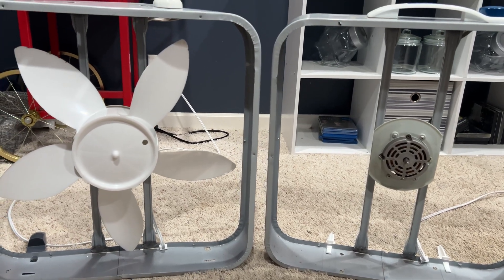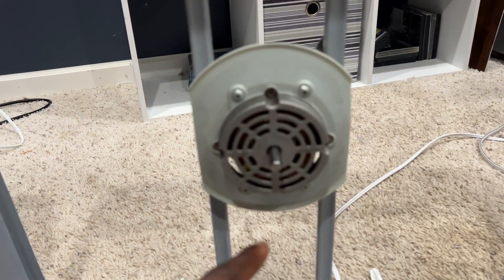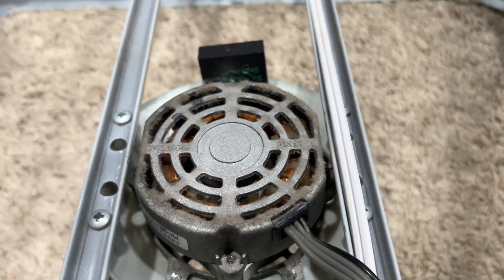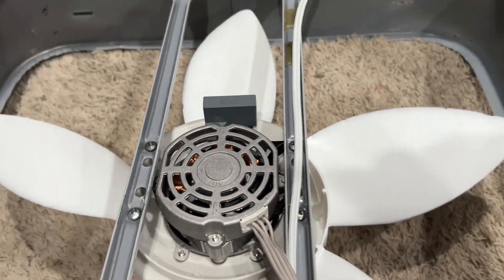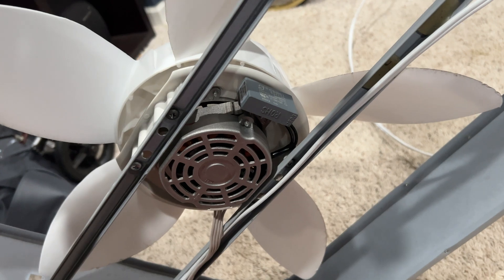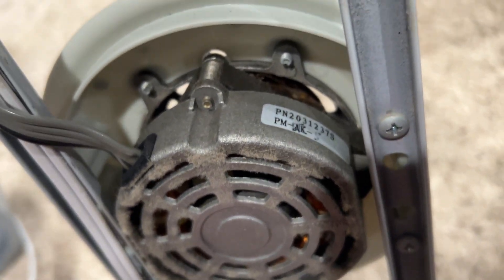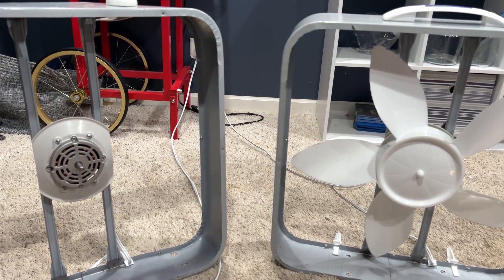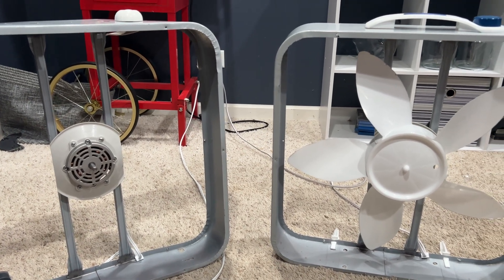Lasko Weather-shield Motor comparison.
Comparing the motors between two Lasko box fans. One of the motors being the older 1.1-amp motor, while the newer one being the 0.9-amp motor.